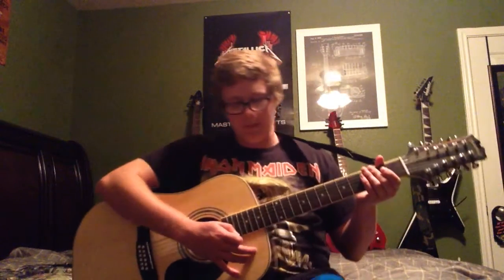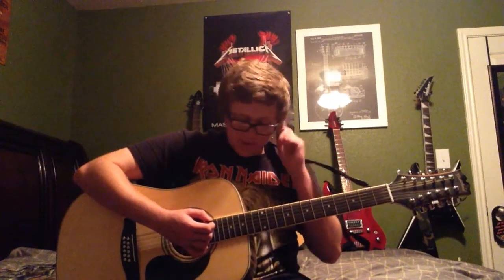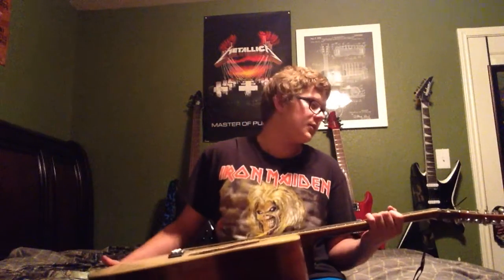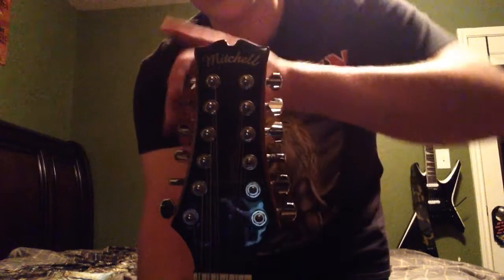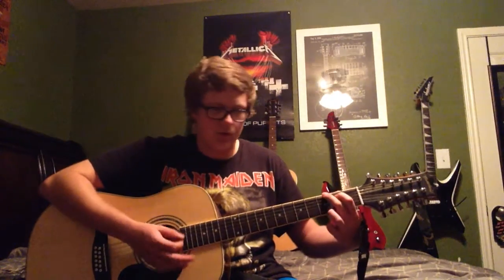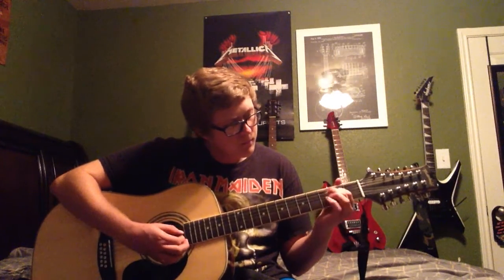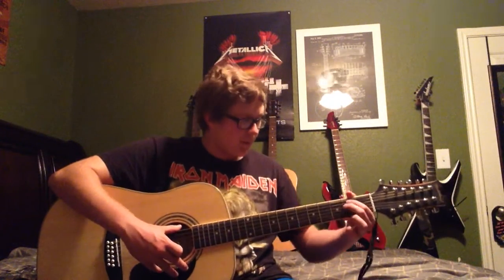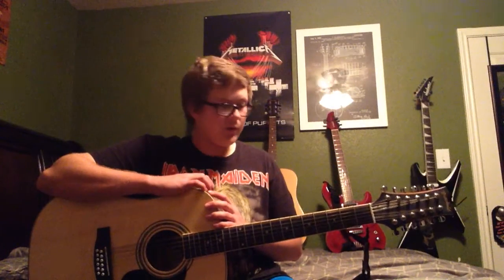Mitchell 12-string Acoustic-Electric Review | Zues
If you have any questions ask below in the comment section. Have a great day guys!!!